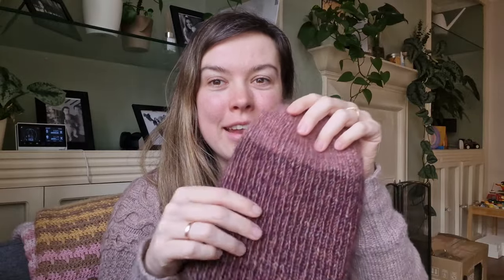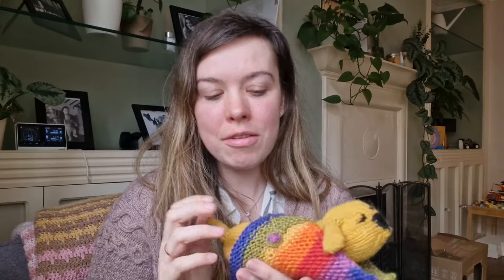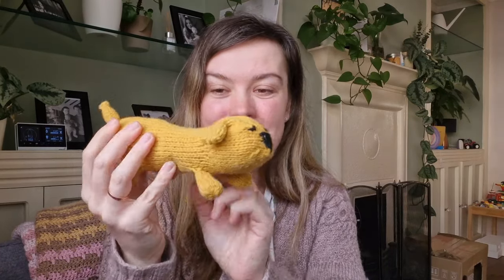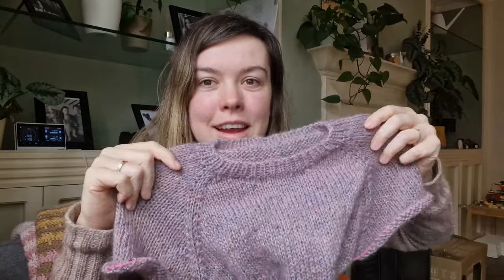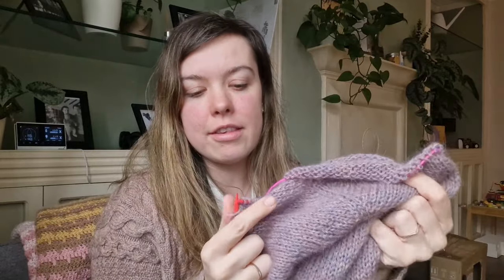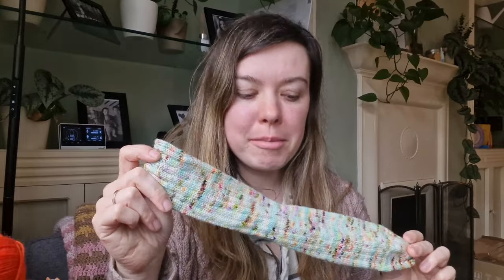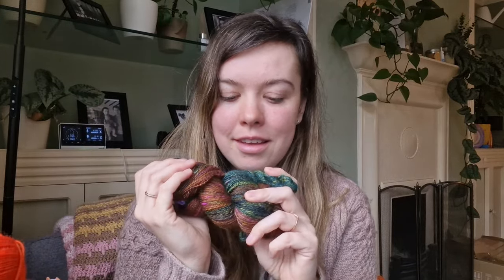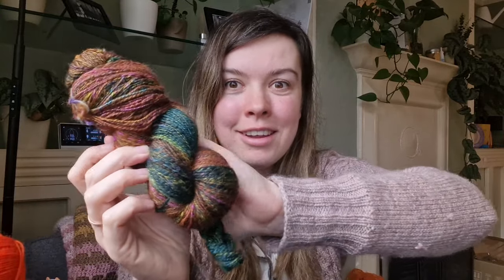Episode 290 - Small FOs & Woollen Spinning